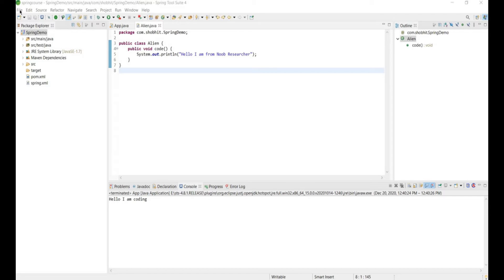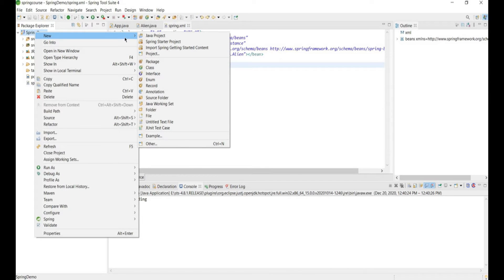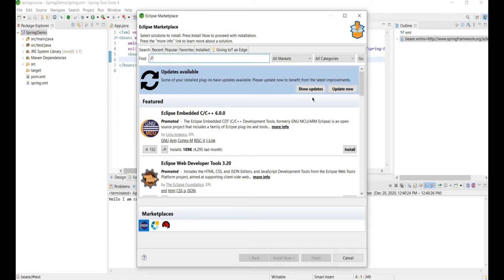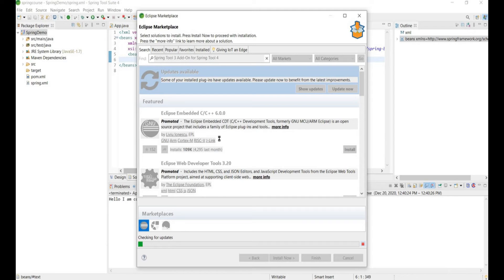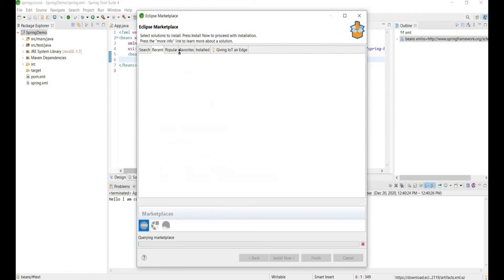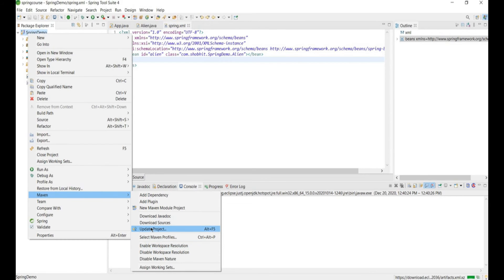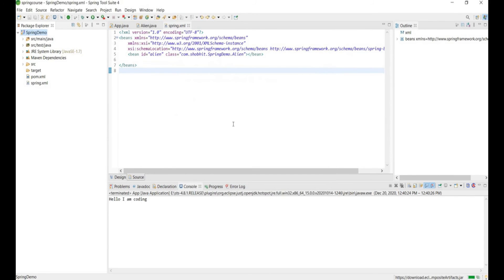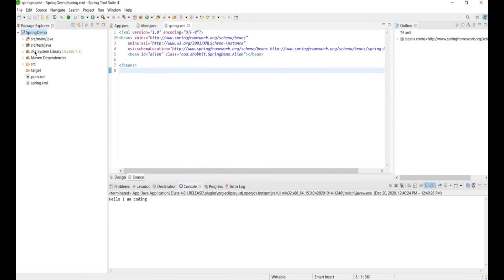Spring Bean Configuration File Option Is Missing In STS..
Spring Bean Configuration File Missing,
Spring Bean Configuration file not Available.